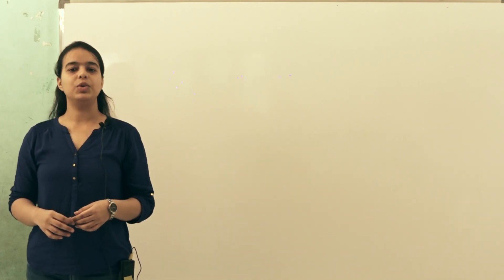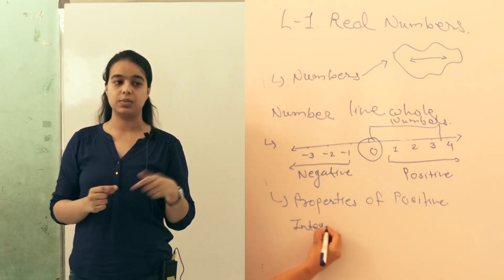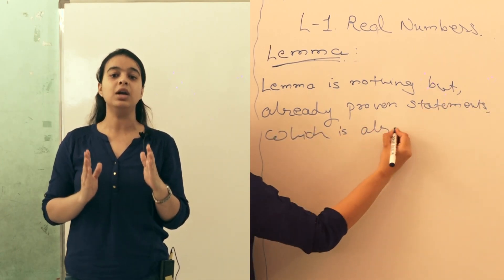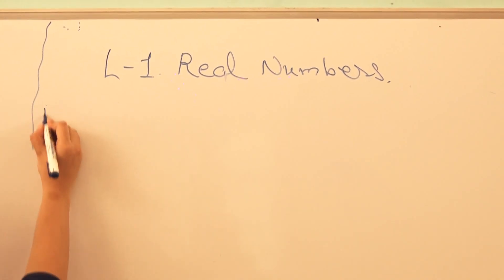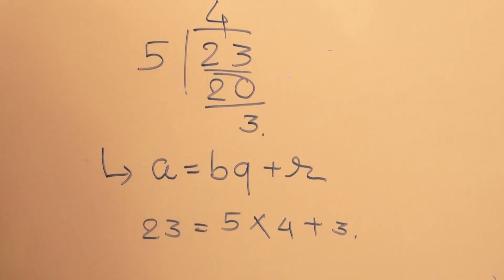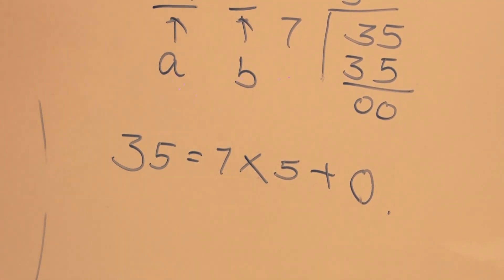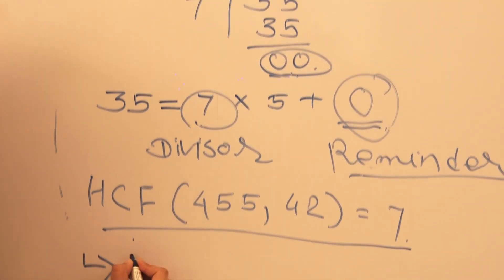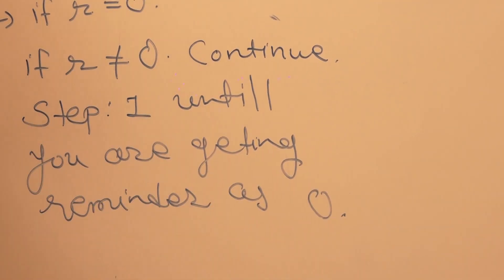real numbers || chapter 1 || part 1 || cbse class 10 | maths class 10 | ncert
live classes organized by Anil Pandya, Chairman - Nirja Education
vibrantwaves international academy , bachpan school, kalrav vidhyamandir, mahisagar college, mahisagar science college

maths standard 10
chapter 1 - Real Numbers
part 1 : introduction and Euclid's Division Lemma
explained by Miss Vasudha Pandya

ncert maths class 10 - Solutions For NCERT Maths Class 10 are very useful for me to understand my doubts Ncert maths class 10 chapter 3 solutions

Ncert maths class 10th solutions ex
Ncert maths class 10 book pdf download

 Why is the NCERT maths class 10 book more necessary than any other book
 YouTube video for Ncert maths class 10 chapter 13 solutions Question 1 to 4 of NCERT Maths Class 10 Chapter 3 Exercise 3

Learning classroom maths teacher maths question learn maths in hindi cbse class 10 maths videos euclids division algorithm real numbers class 10 cbse in hindi
Real Numbers can also be positive, negative or zero Real Numbers Class 10 notes are provided here along with examples & practice questions

2 Real Number NCERT Solution Class 10 maths

Real Numbers Class 10 Important Questions , Math Class 10, NCERT Real numbers class 10 full chapter with answers (anyone send answers)​ Get the answers you need, now
Last Year Question Papers - Download, Maths Chapter 1- Real Numbers Formulas For Class 10 Board 4 marks